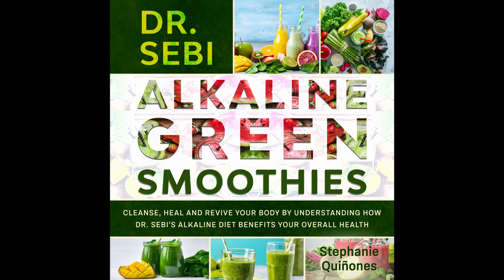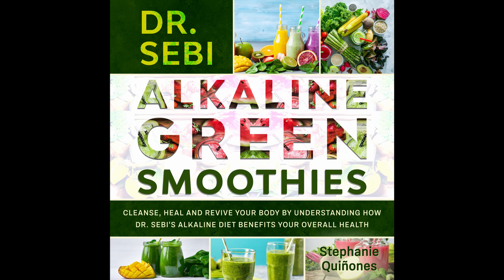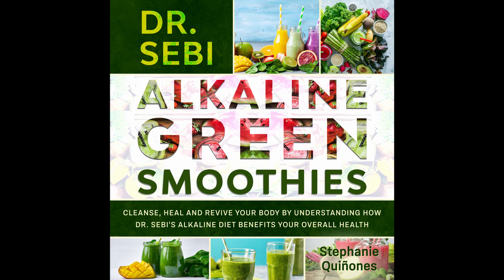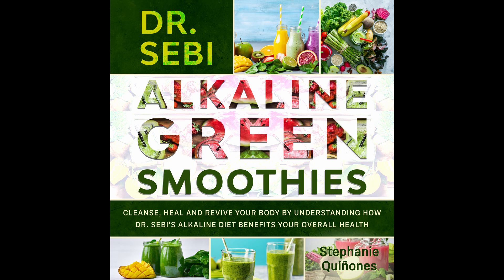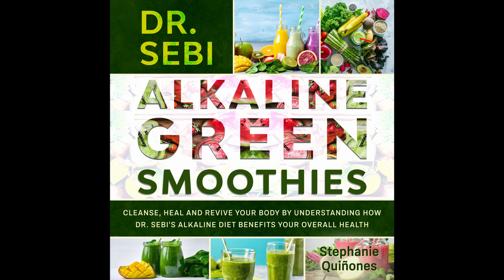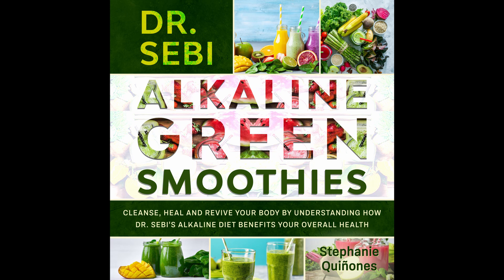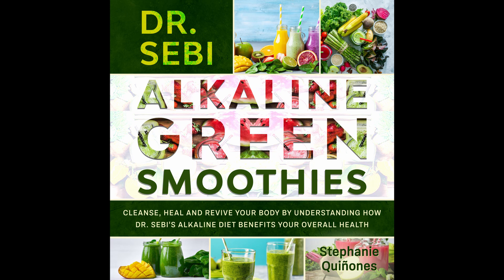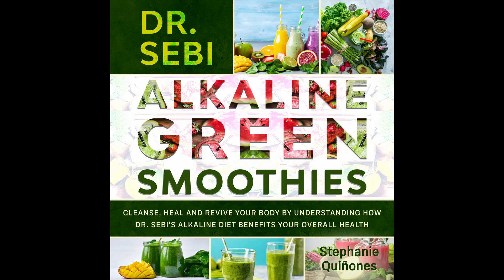Chap. 6 & 7 | Dr. Sebi Alkaline Green Smoothies Audiobook | Alkaline Green Smoothies Benefits 🤗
CHAPTER 8, THE LAST CHAPTER COMING SOON! STAY TUNE FOR MORE!

Are You Looking for a Natural Way to Make Your Life Healthy and Disease Free?
After researching a lot, we found that our body heals best when we recover it using natural or herbal ways.
Allopathic ways always come with harmful side effects. Moreover, they imbalance your body's PH, and your body enters an acidic state, which unintentionally invites fatal diseases.
Thanks to the great herbalist Dr. Sebi who has intensively worked on the natural plant-based diet, which works best to revive your health and helps you to live a life free from chronic diseases.
Dr. Sebi's Raw Green Alkaline Smoothie Diet helps maintain your body's PH, which plays a significant role in keeping your body in harmony.
Buy this book to know how Dr. Sebi's Raw Green Alkaline Smoothie Diet works and how you can eliminate the fear of hazardous diseases and have a healthy life.

No part of this publication may be reproduced, distributed, or transmitted in any form or by any means, including photocopying, recording, or other electronic or mechanical methods, without the prior written permission of the publisher, except in the case of brief quotations embodied in critical reviews and certain other noncommercial uses permitted by copyright law.

This book is not intended as a substitute for the medical advice of physicians. The reader should regularly consult a physician in matters relating to his/her health and particularly with respect to any symptoms that may require diagnosis or medical attention.

Although the author and publisher have made every effort to ensure  that the information in this book was correct at press time, the author and publisher do not assume and hereby disclaim any liability to any party for any loss, damage, or disruption caused by errors or omissions, whether such errors or omissions result from negligence, accident, or any other cause.